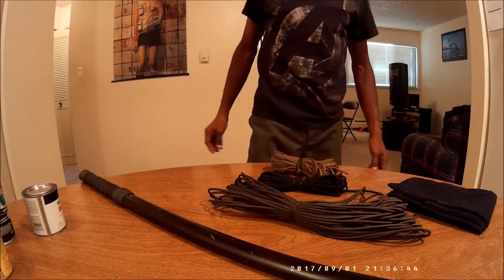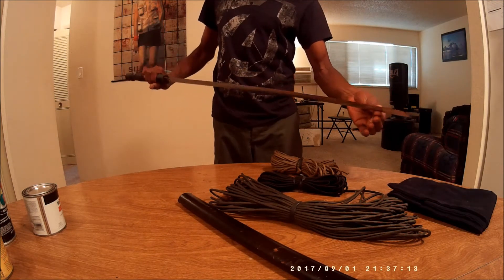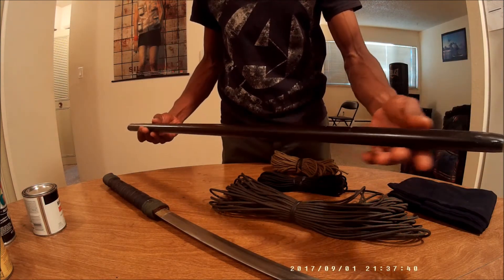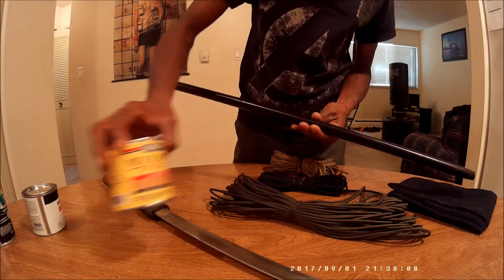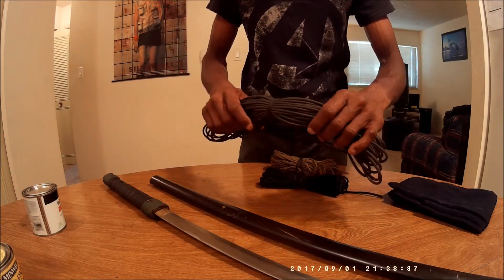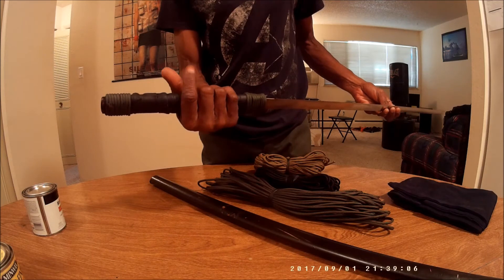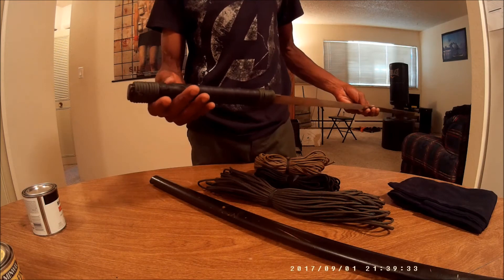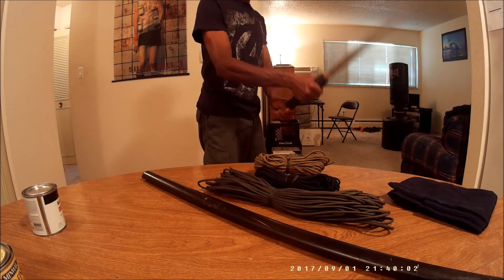Museum Replicas Limited Walking Stick Sword Mod and Restoration Part 1